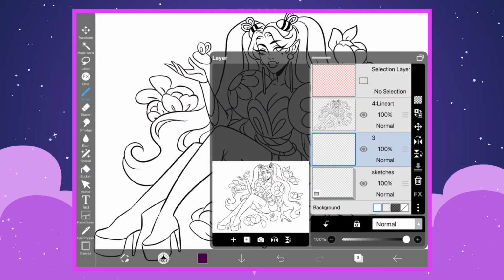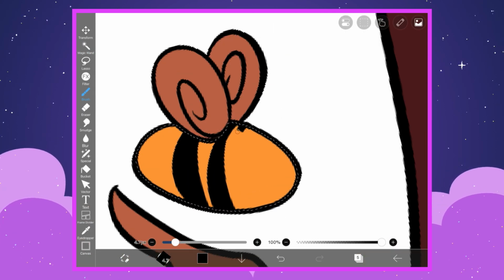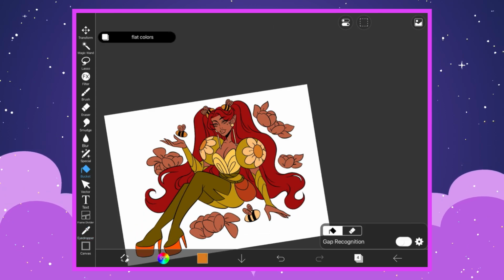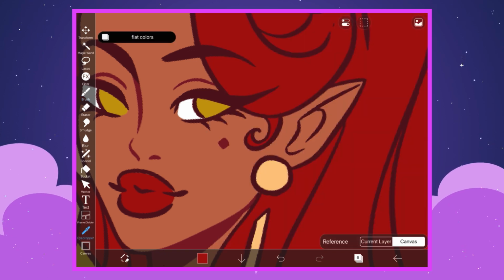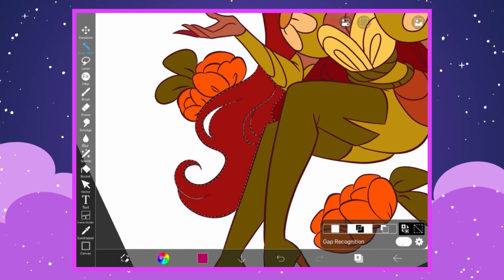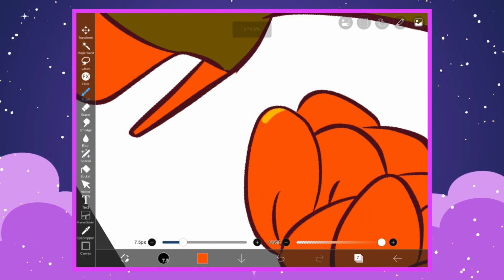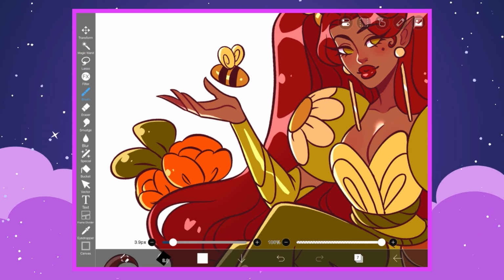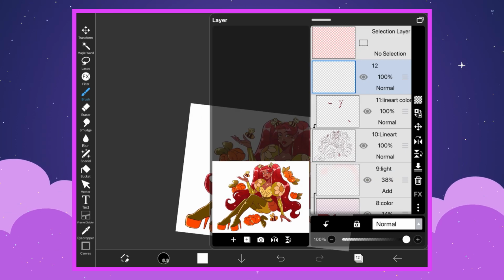IBISPAINT Simple Coloring Tutorial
Benefits Include:
⭐️ Early Access to YouTube Videos
⭐️ Members Shout-out
⭐️ Emojis & Loyalty Badges

🌸MUSIC🌸